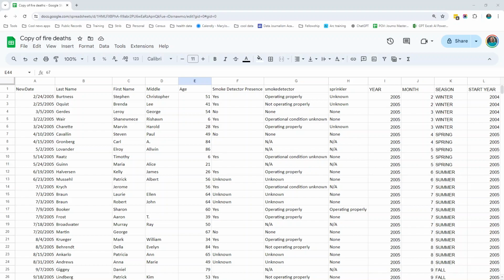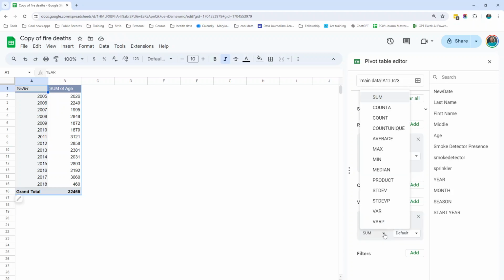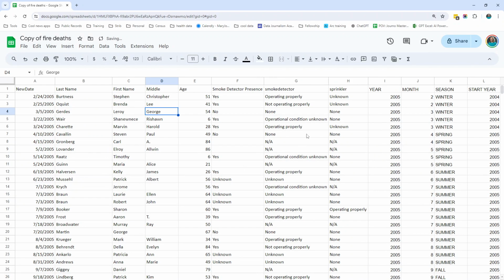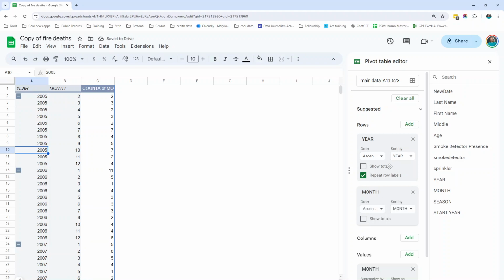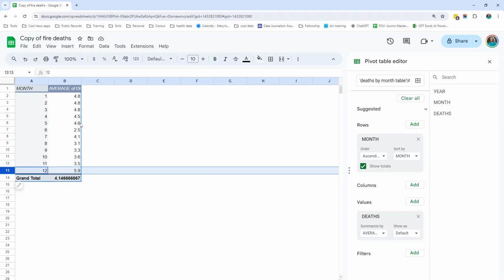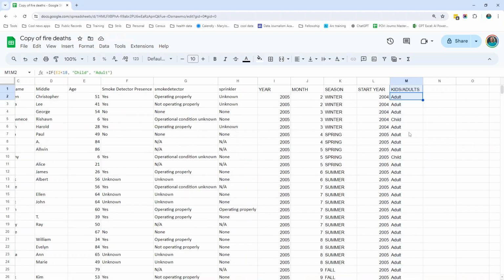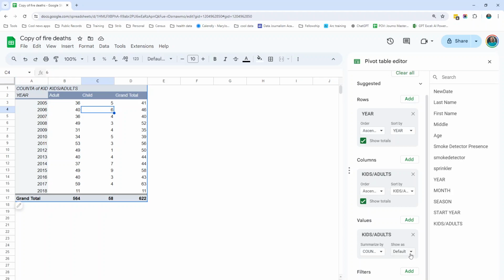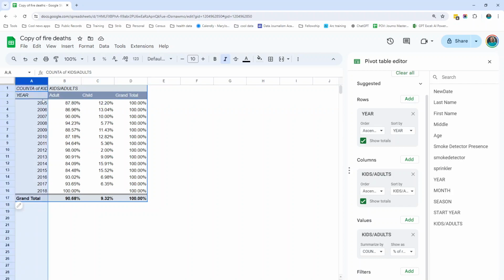Analysis in Google Sheets part 4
This is the FINAL of a four-part series of videos walking through an analysis of fire deaths data from the state of Minnesota. It's designed to give a reporter a sense of the workflow you'd want to follow when getting a dataset from a government agency. It does include some basic how-to's on sorting, filtering, pivot tables, IF statements and VLOOKUP.